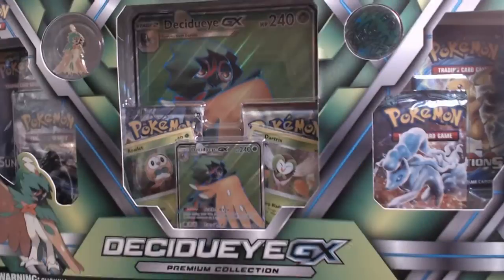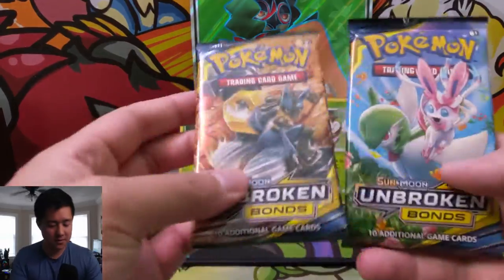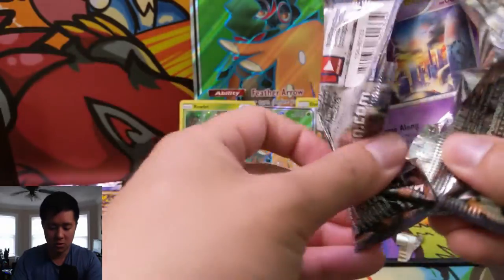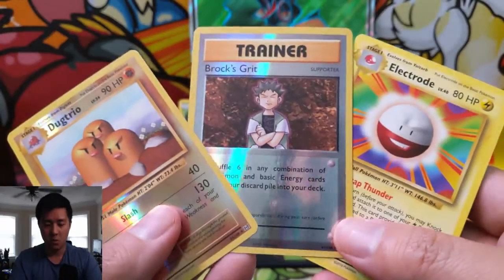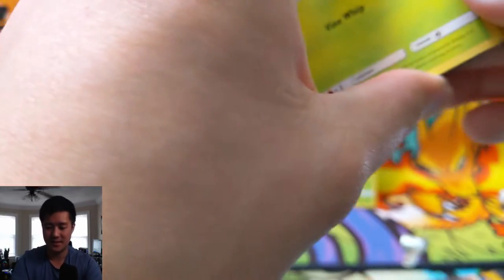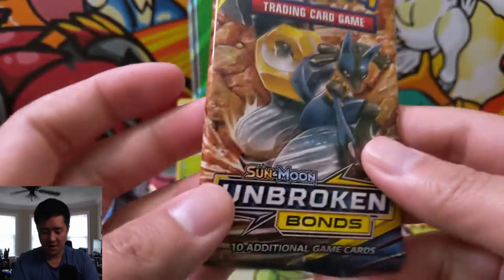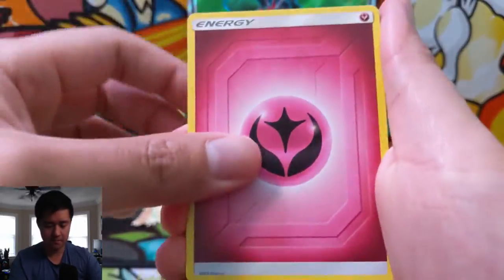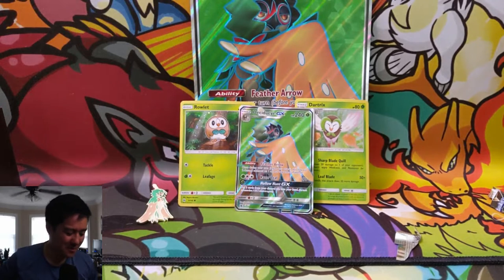Pokemon TCG ANOTHER HYPE RaRE!! Crazy Luck with Decidueye GX Box Opening